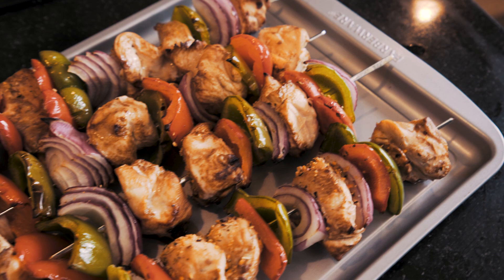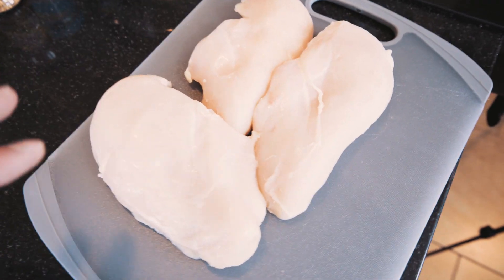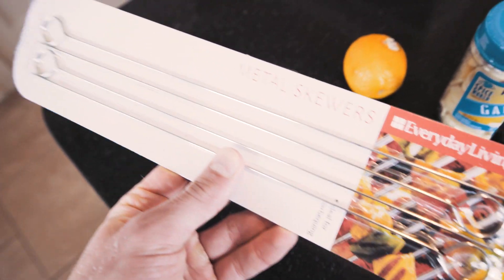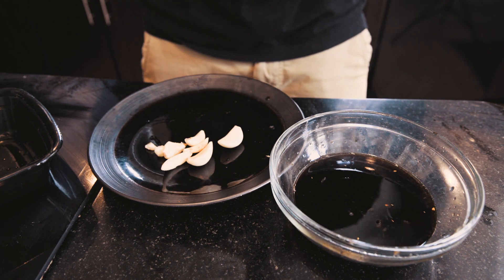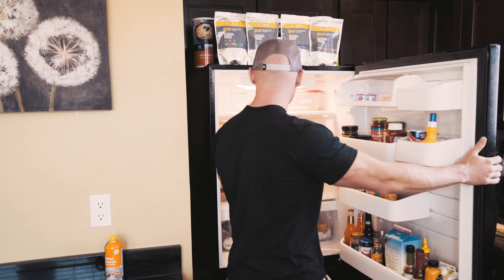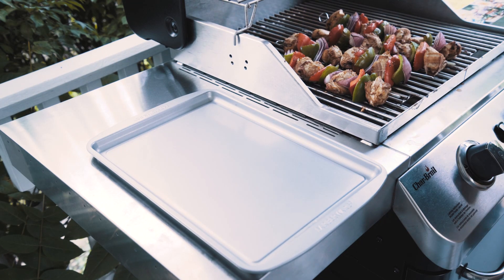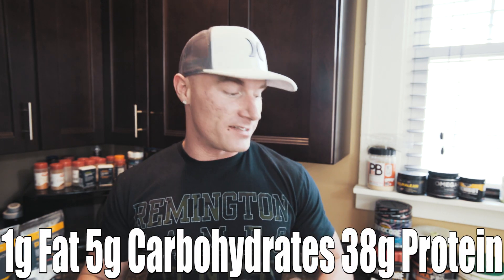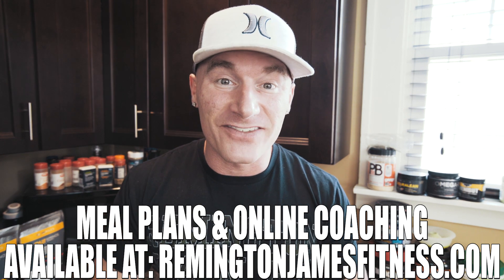High Protein Bodybuilding Grilled Chicken Skewers | Easy Healthy Recipe